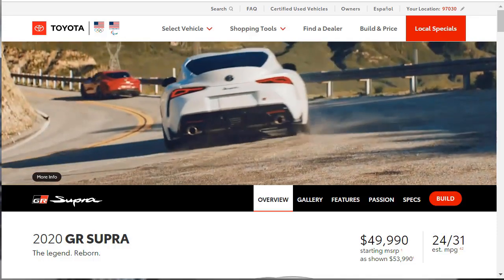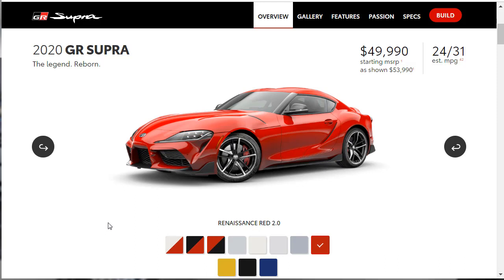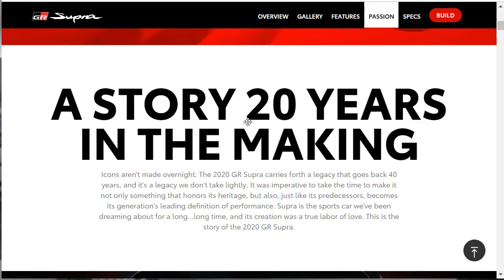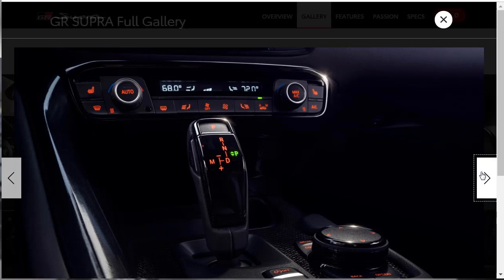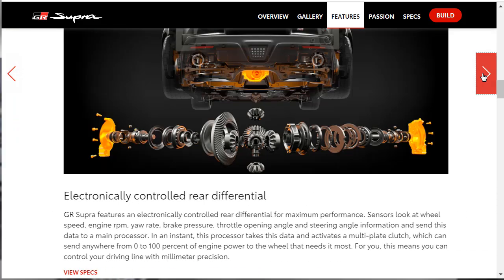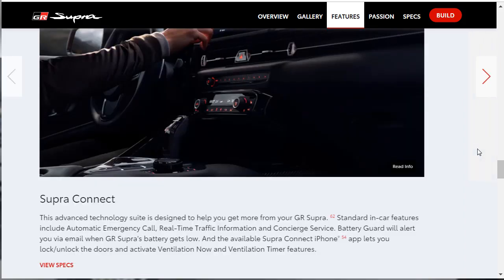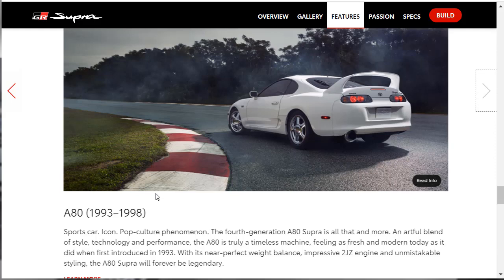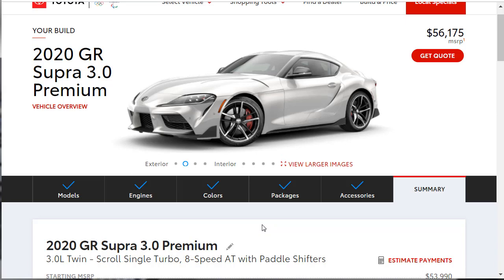2020 Toyota GR Supra 3.0 Premium - Build & Price Review: Configurations, Colors, Features, Interior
The 2020 Toyota GR Supra is a two-seat sports coupe with a turbocharged 3.0-liter six-cylinder engine rated at 335 horsepower, and 365 lb-ft of torque. An eight-speed automatic is the only available transmission, and it sends all that horsepower to the rear wheels and tires. There are 3 trims to pick from entry-level model 3.0, 3.0 Premium and Launch Edition.

The midrange Supra 3.0 Premium spec gets my recommendation.  The upgraded rear brakes together with leather interior and additional technology and convenience items readily justify the price increase over the base model version.

🚘 CarSpecsAndTrims.com
FREE Trim Level Checklist:

🚗 AutoConsultingNW.com
FREE Report: 5 Tips to Maximize Your Car’s Resale Value:

– Frank